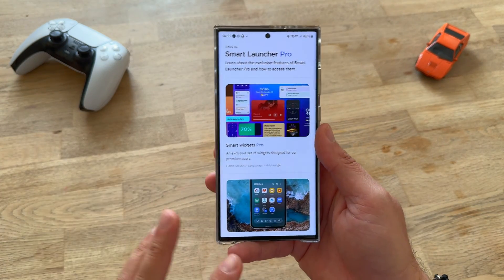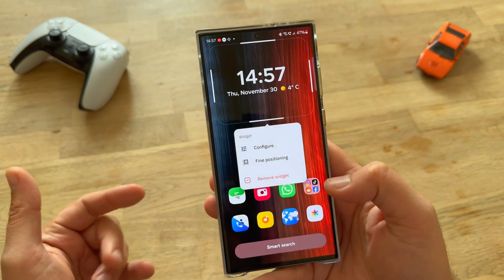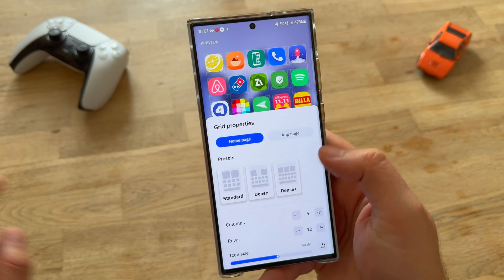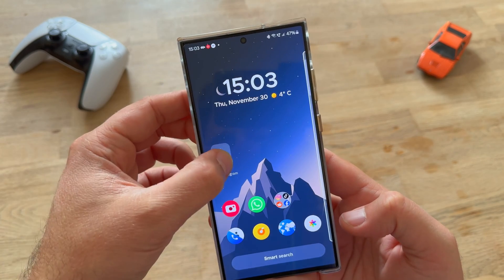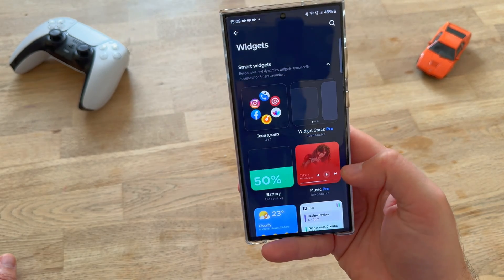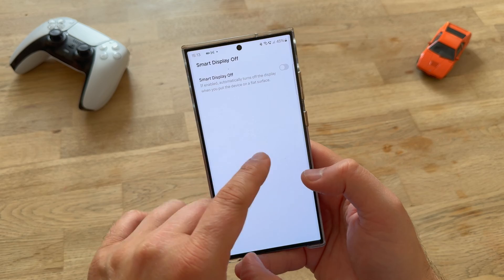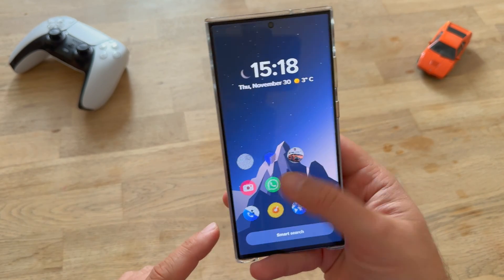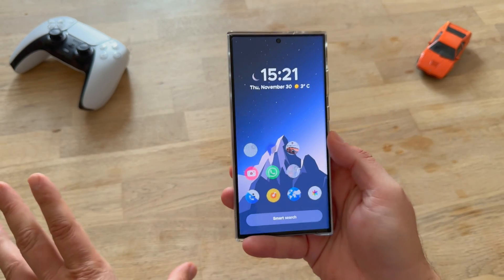I am testing Smart Launcher Pro on my S23 Ultra (Vertical App Drawer & Extras)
I am testing Smart Launcher Pro on my S23 Ultra (Vertical App drawer & other extras)